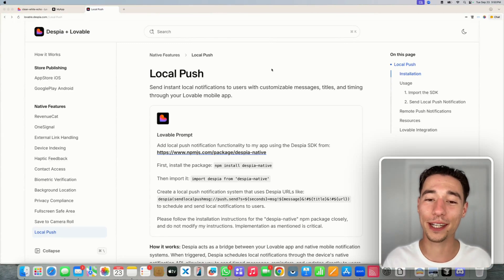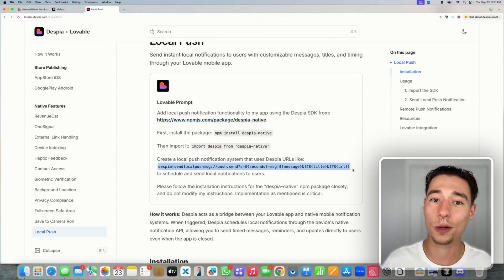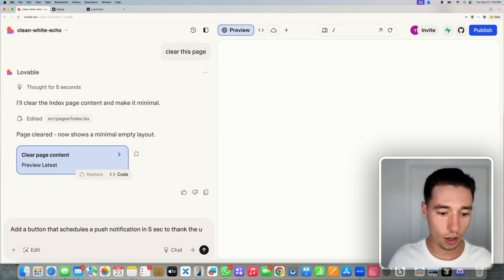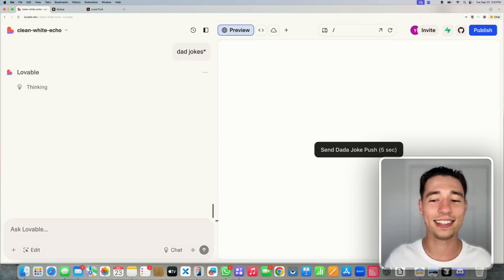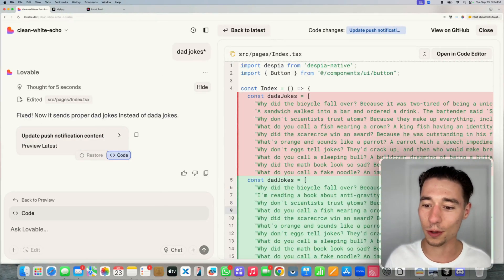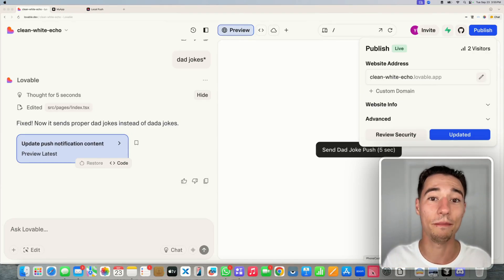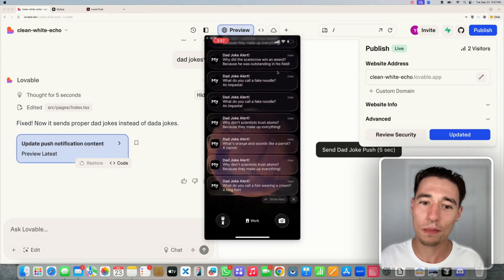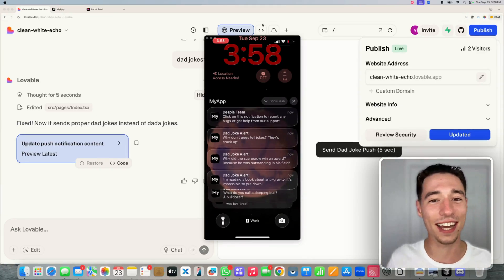Local & Offline Push Notifications in Lovable | Native Lovable Mobile Apps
- Chapters 📖
00:00 Introduction to Local Push Notifications
00:15 Benefits of Local vs Remote Push Notifications
00:33 Setting Up Despia Integration with Lovable
01:35 Creating the Push Notification Button
02:30 Adding Dad Jokes Functionality
03:16 Code Review and Implementation Details
03:59 Publishing and OTA Updates Explanation
05:22 Live Demo on Mobile Device
06:11 Conclusion and Next Steps

📲 Convert your Lovable Web App into a Native Mobile Application and Publish it with One Click to the AppStore & Google Play Store